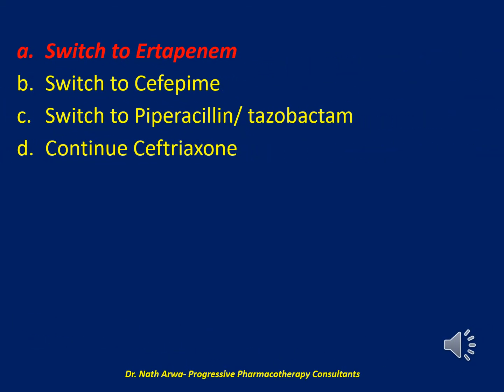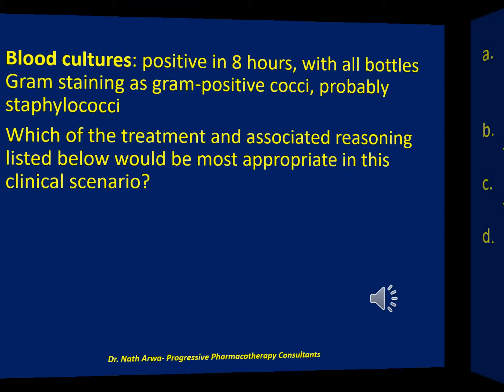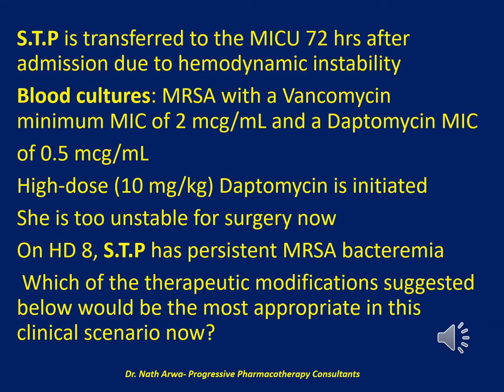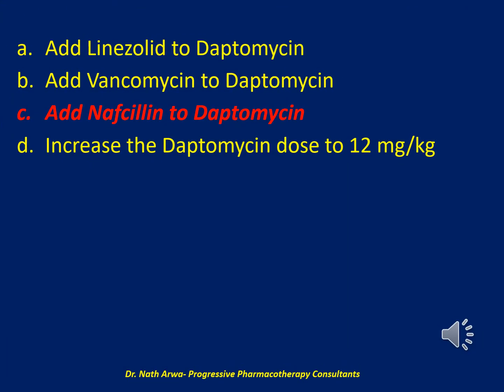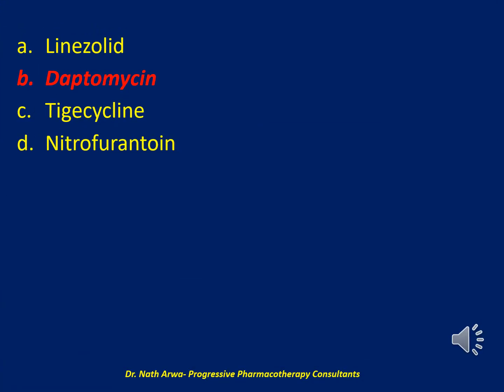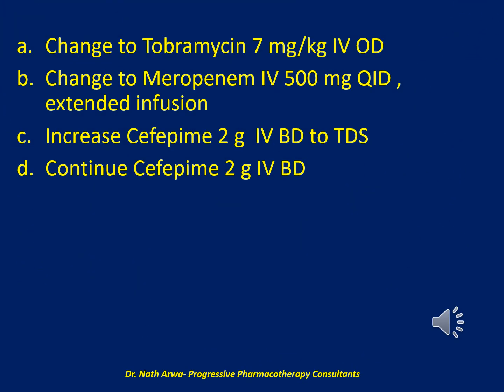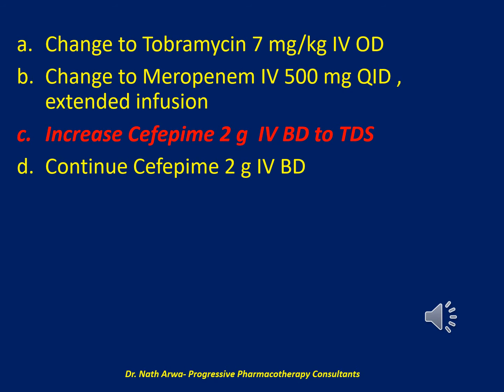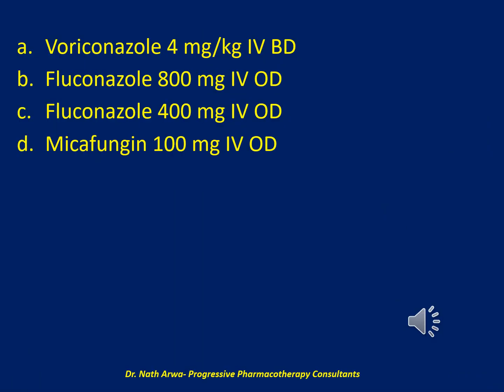Pharmacotherapy (Infectious Diseases) MCQs Pt 148